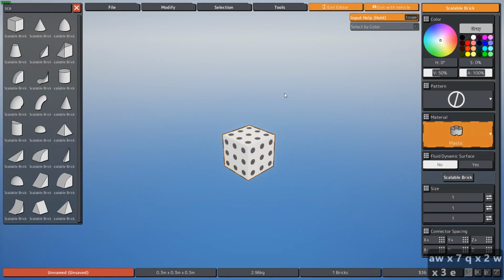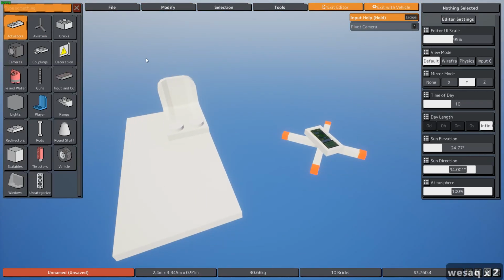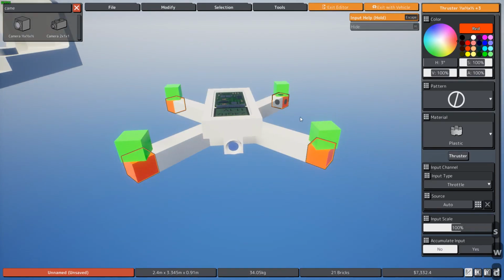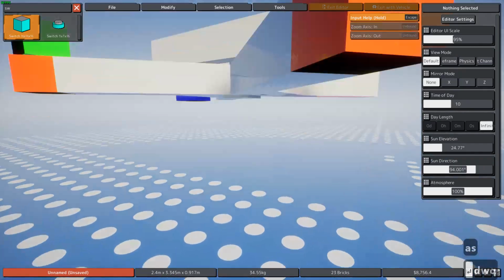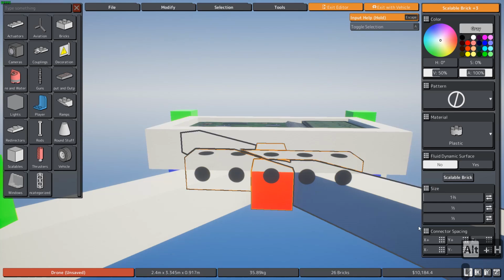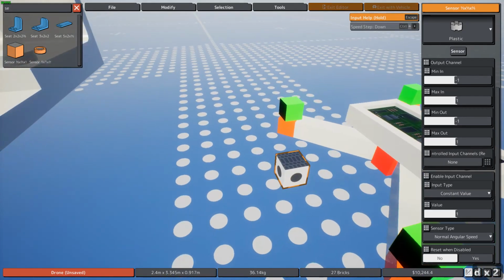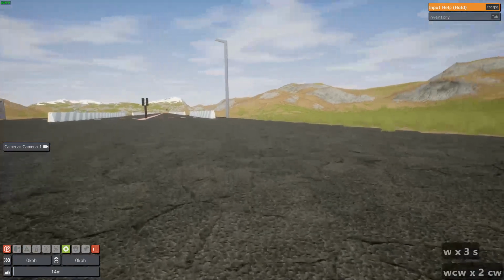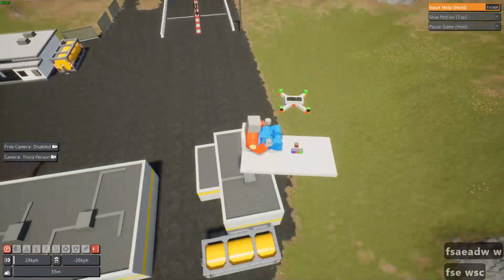How to make a simple drone in Brick Rigs 1.7.